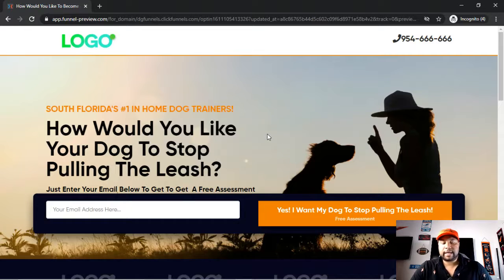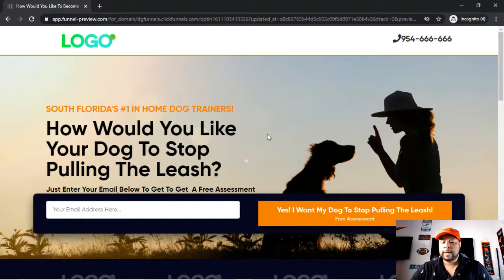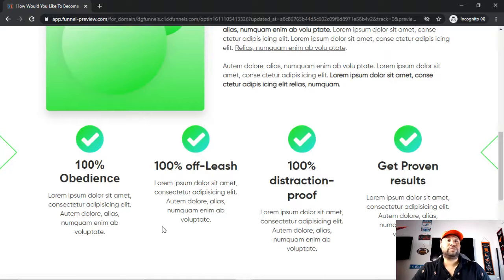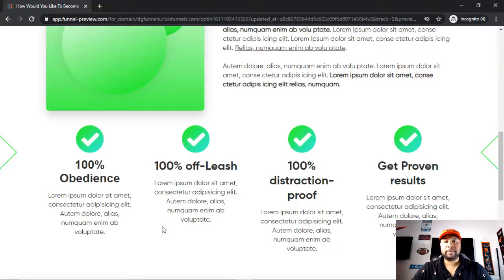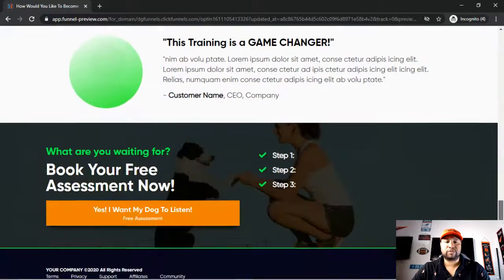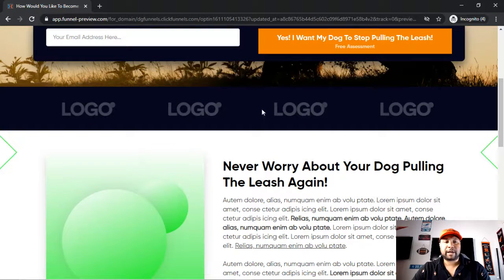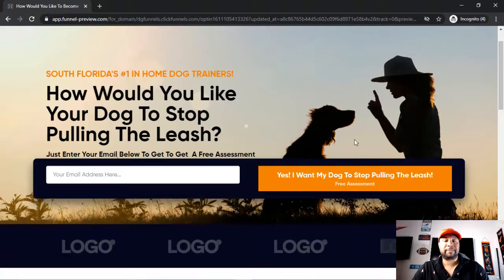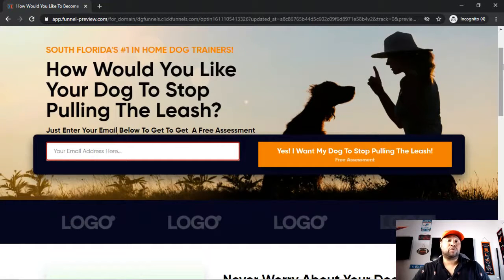Best Landing Page For Service Business - 9 High Conversion Tips You Should Know But Don't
This video talks about how to create a highly converting website landing page for a service business. This works for any service-based business.  In any niche.

Want to know the best landing page software to use for your situation that isn’t overpriced? Personally, I use Clickfunnels.

 I'm also going to share the 9 best landing page tips to get more service business lead from your funnel website...

These secrets to a highly converting website landing page for service businesses are easy to implement.

What to Learn More From DG Funnels, Follow These Steps

3: TELL ME WHAT YOU WANT